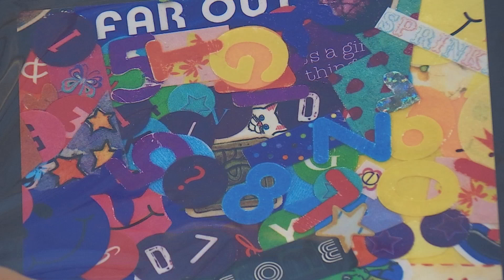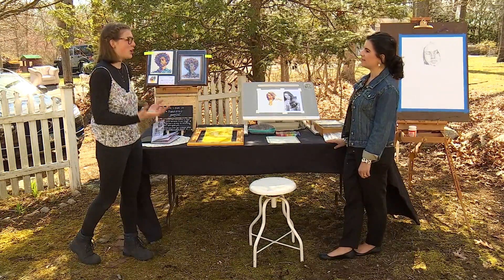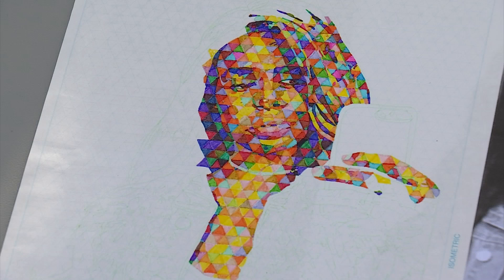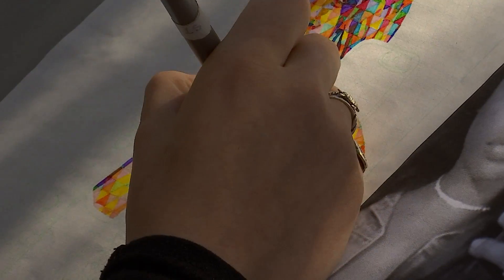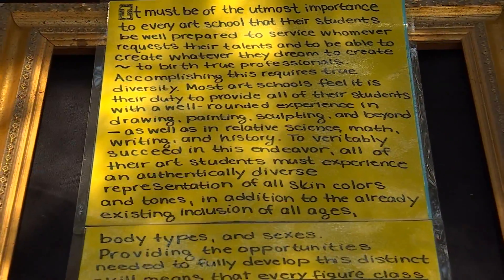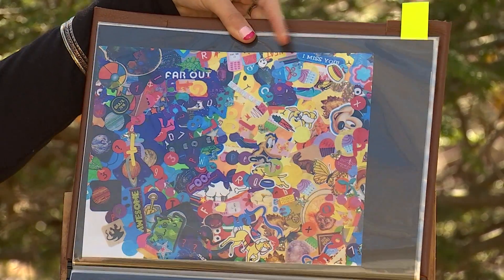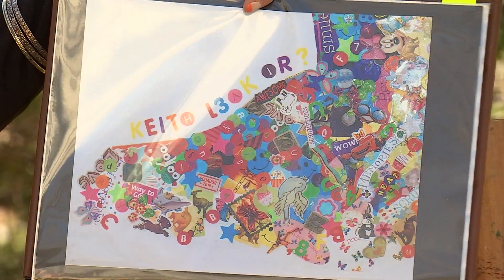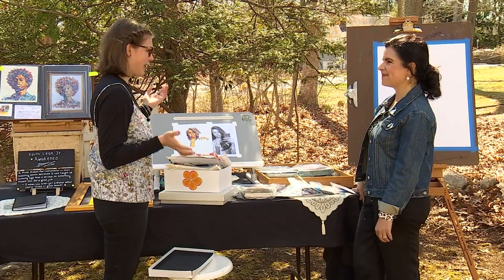Sticker Artist - WFSB TV-3 2021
Artist Hannah Smith does things a little different.  She has a great eye, she creates amazing art, and she does it with stickers.  Yes, stickers.  And the work she produces will leave you wanting to see more!!
Reporter ~ Melissa Cole
Photographer/Editor ~ Eric Budney